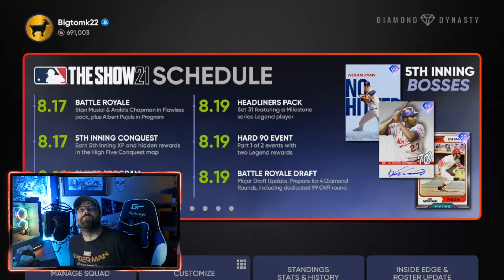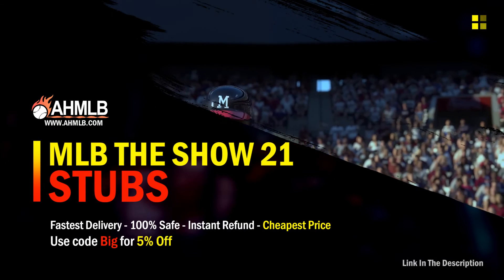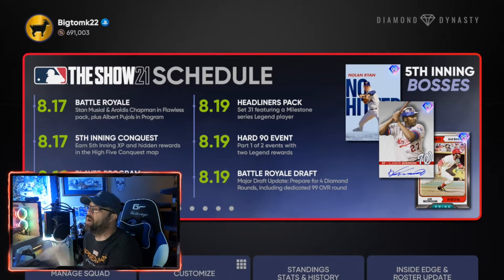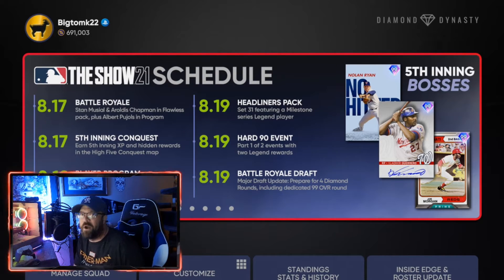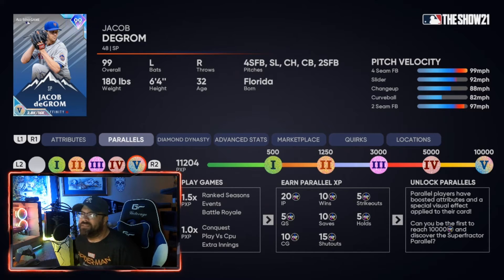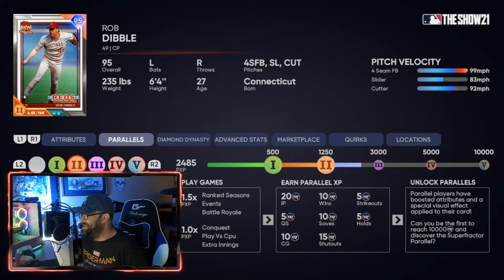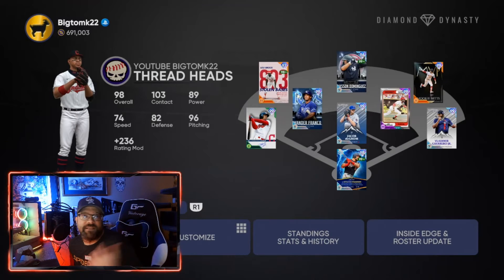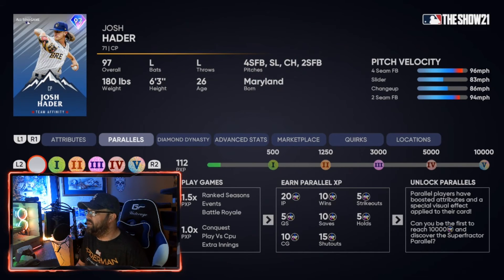FASTEST WAY TO PARALLEL BULLPEN PITCHERS IN MLB THE SHOW 21 DIAMOND DYNASTY RANKED SEASONS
*NEW* FASTEST WAY TO PARALLEL BULLPEN PITCHERS IN MLB THE SHOW 21 DIAMOND DYNASTY RANKED SEASONS